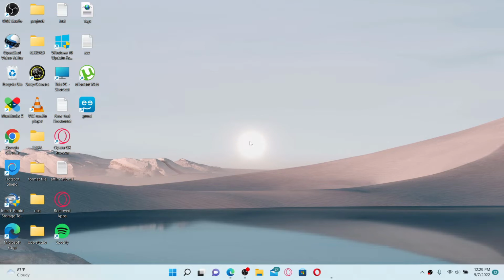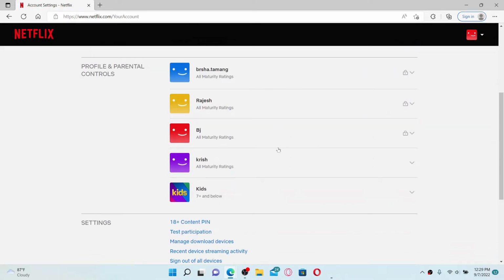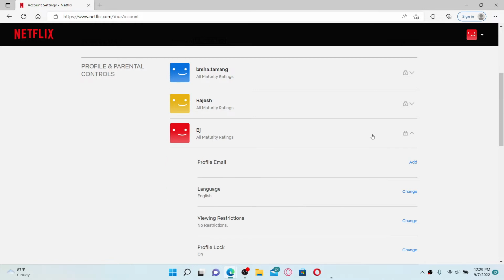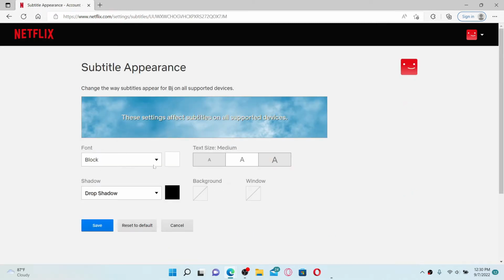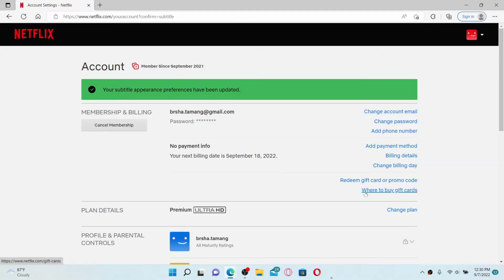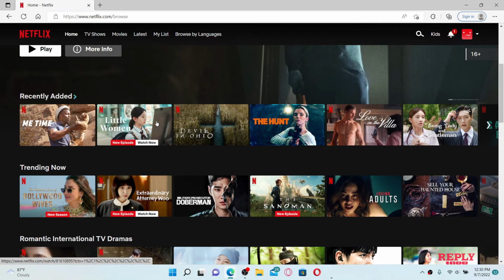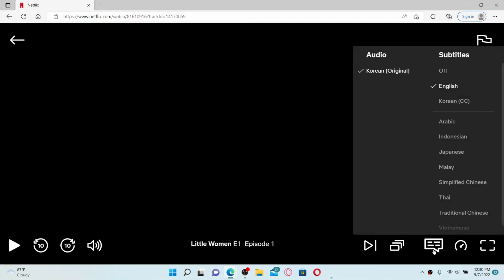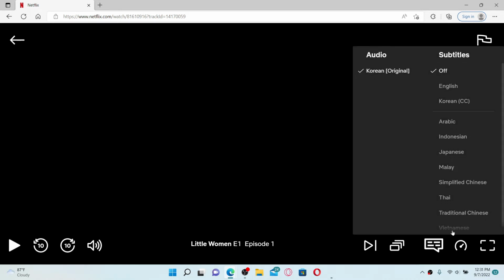How to Fix Netflix SubTitles | Netflix SubTitle Solved 2022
Need help on How to Fix Netflix SubTitles? Here in this video, we'll show you a quick and easy method on How to Fix Netflix SubTitles. Watch this video till the end for better assistance on How to Fix Netflix SubTitles. The first thing to do is to open up a web browser and make sure you're logged into your netflix account. Once you are on the main home page of netflix, go to the top right-hand corner and mouse over to the profile icon. Click on the accounts tab and scroll down and pick your profile from the options. This will bring up the expanded menu.

Select the subtitle appearance option and click on change now.